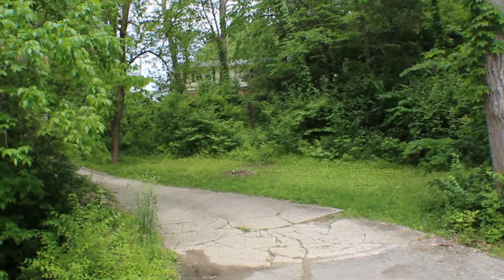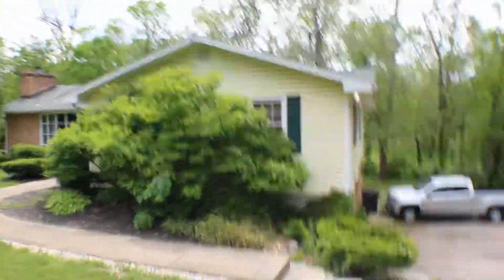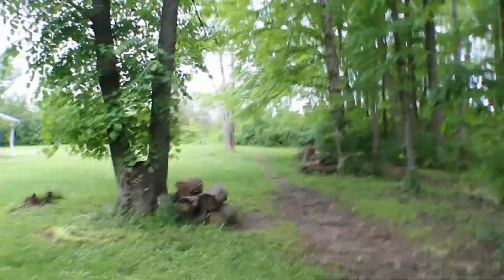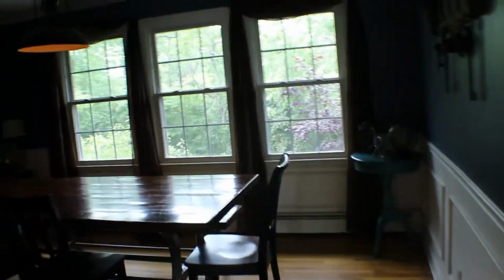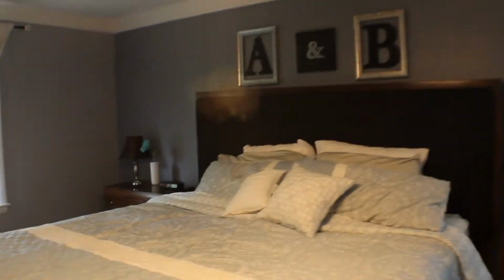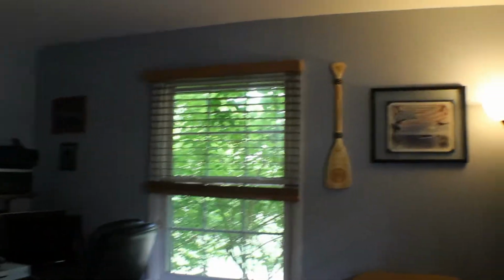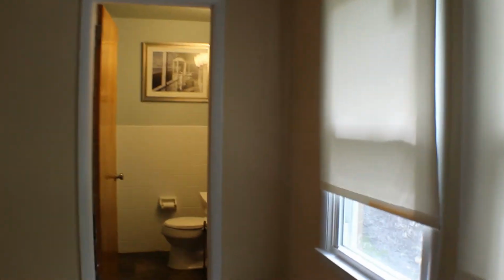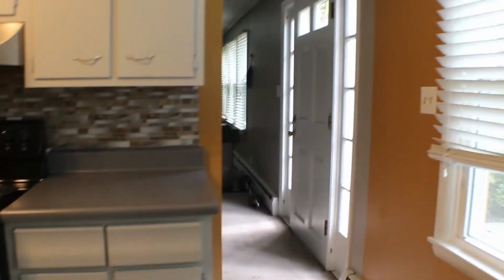Sold - 950 South Dixie Drive Vandalia OH 45377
4 Bedrooms, 3 1/2 Bathrooms, 2 Car Attached Garage,  5.128 Acres - $284,900

for more info and photos.

This amazing home is situated on a 5+ Acre wooded lot. The winding driveway and mature trees offer privacy & serenity. This home has been thoroughly maintained and has updated windows, roof, & lower level was treated by Everdry with a transferrable warranty. The spacious upper level features a wrap around design with a formal dining room, eat-in kitchen, master bedroom with attached master bath & walk-in closet, as well as two additional bedrooms, full bath, & half bath. The lower level has an in-law suite complete with a full kitchen, large living area & bedroom, full bath, & private entrance. The outdoor space has gorgeous landscaping & a huge shed for storage, all set in a pristine woodland setting while still being conveniently located. Beautiful natural light and design details throughout. This is an opportunity that you do not want to miss out!